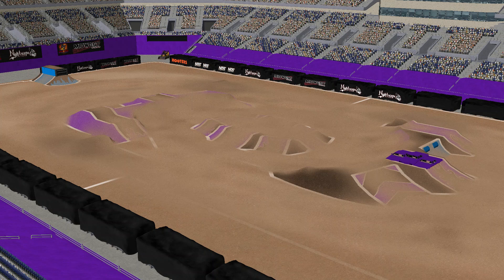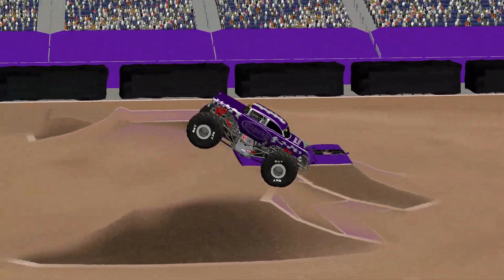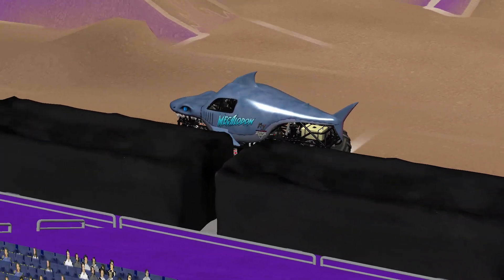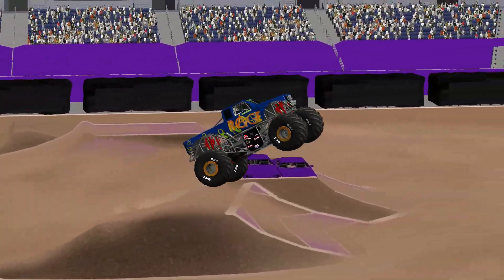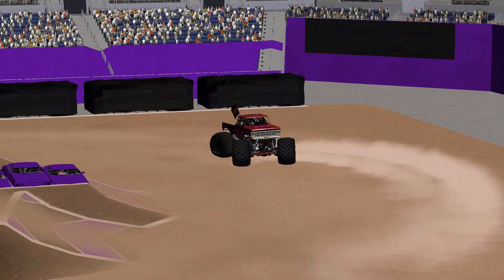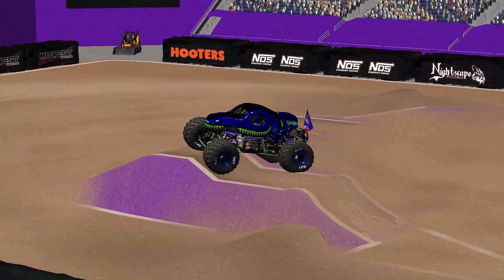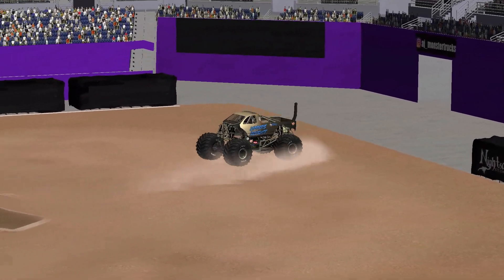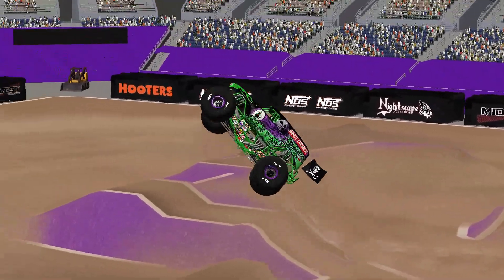San Antonio Freestyle - A-J Monster Trucks Apex Tour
It is time for Freestyle in San Antonio!